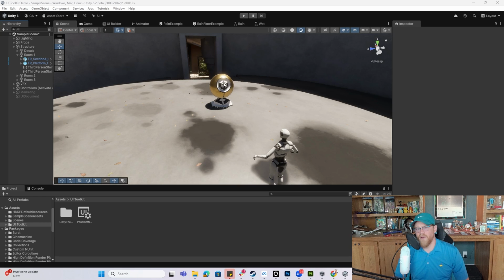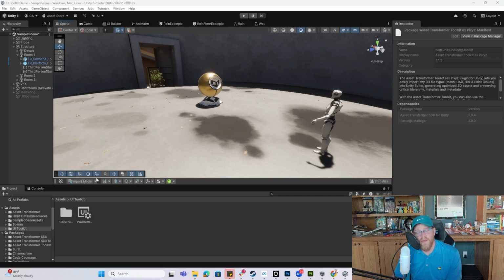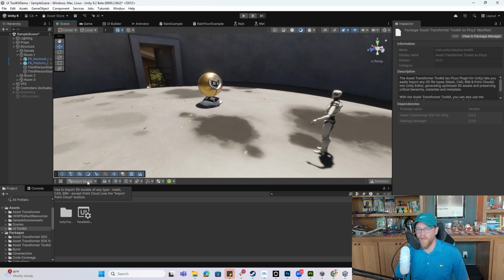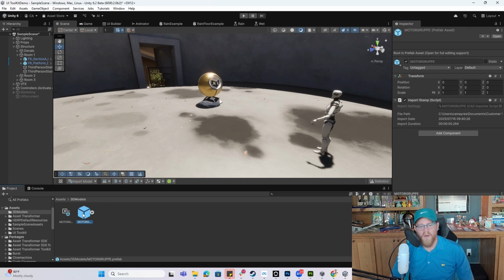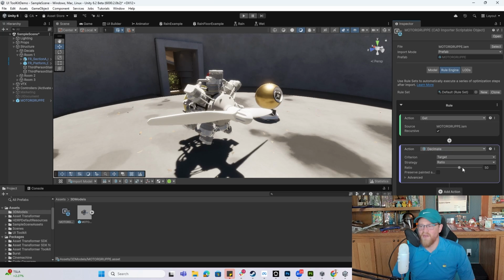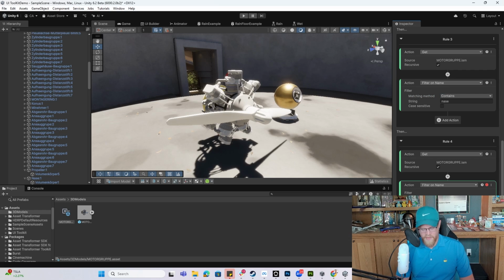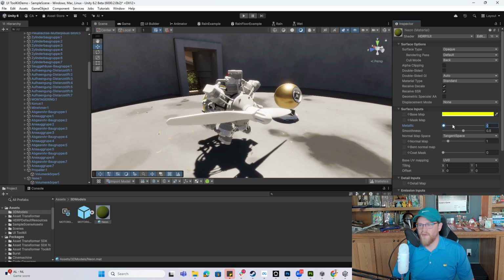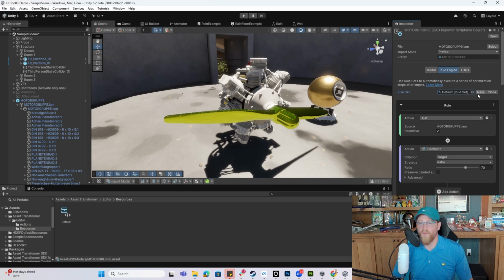An Introduction to Unity Asset Transformer Toolkit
In this introduction video we take a look at Unity Asset Transformer Toolkit, a tool previously known as Pixyz Plugin. This is an entitlement that comes with an Industry License that allows for parametric and point cloud data import, tessellation, optimization, UV mapping, pipeline creation, and automatic application of rules all from within Unity Editor.